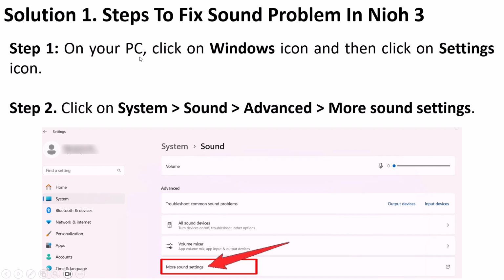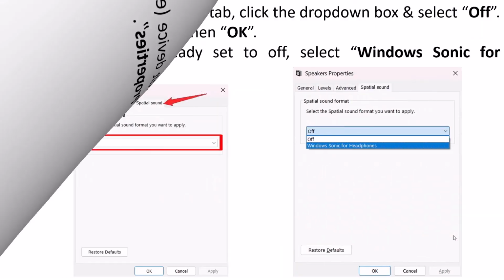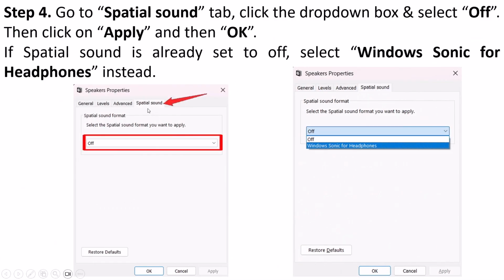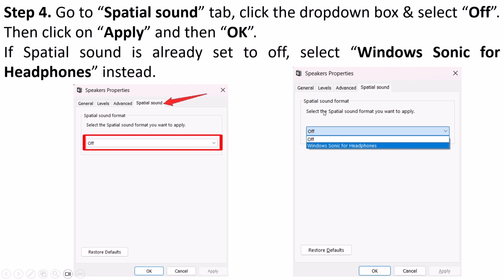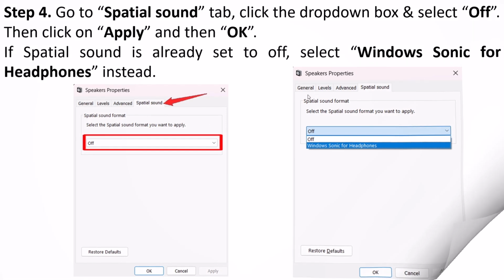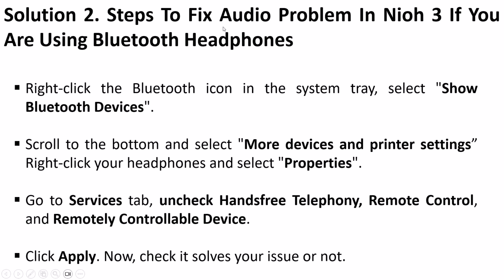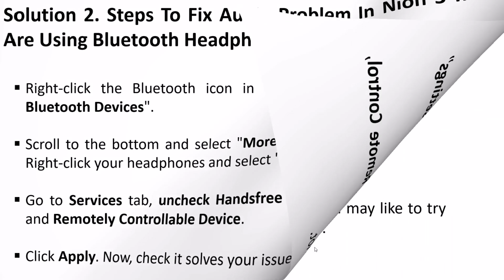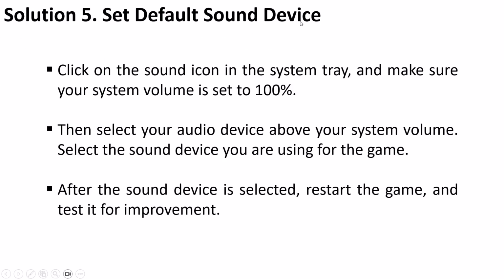How To Fix Sound or Audio Problems In Nioh 3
In This Video Tutorial, You Will Learn How To Fix Sound or Audio Problems In Nioh 3.